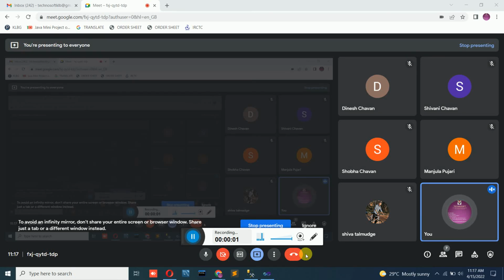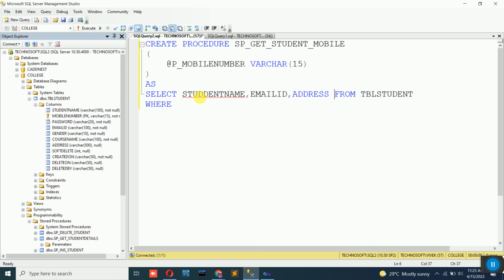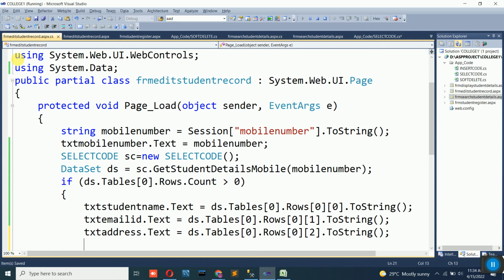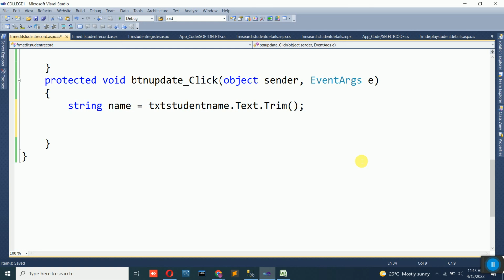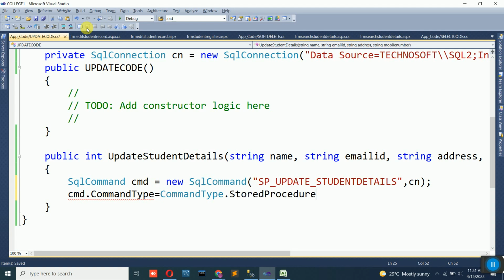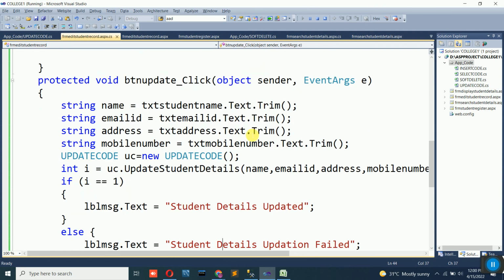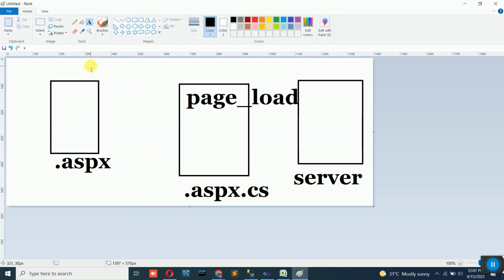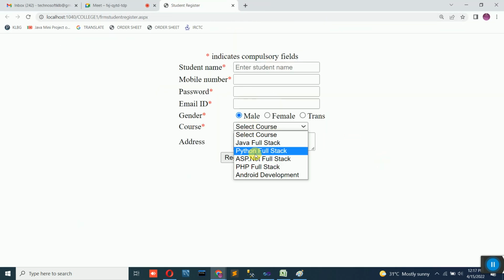UPDATE CODE 2